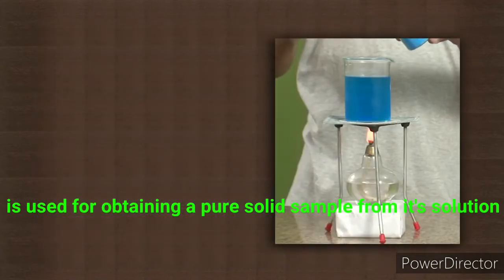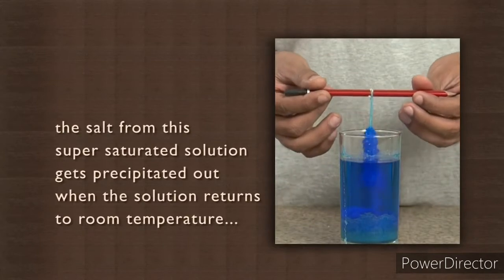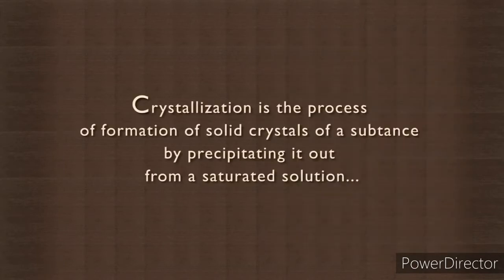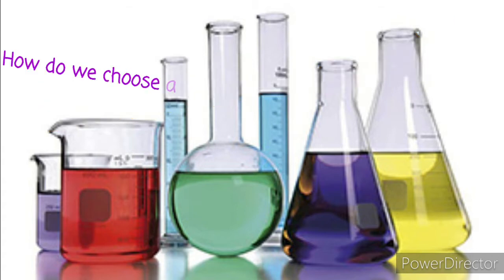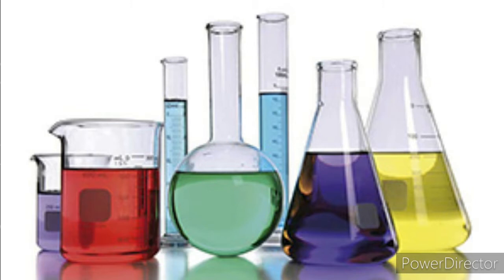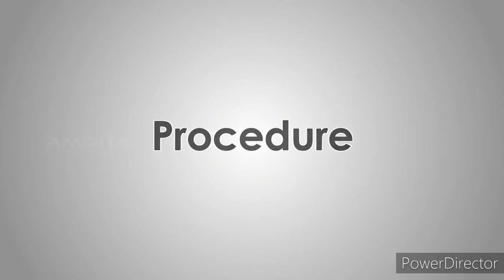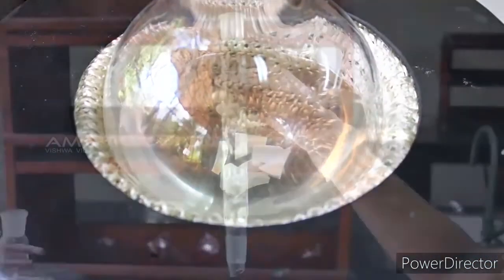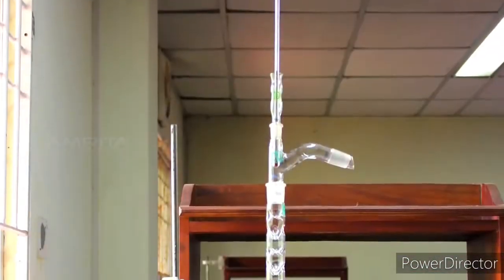Separation and Purification